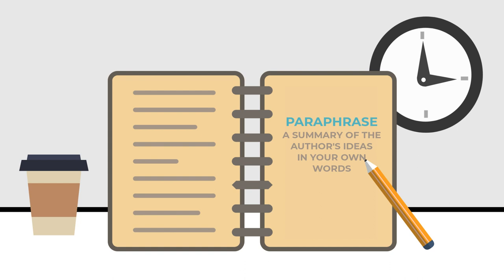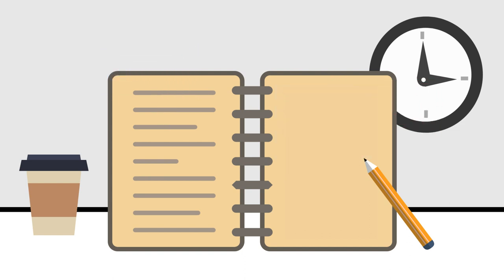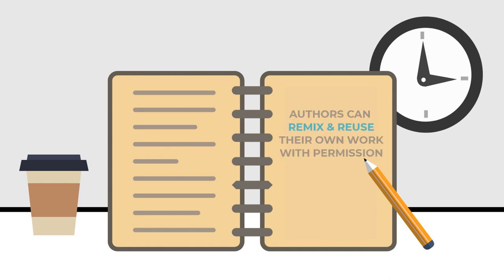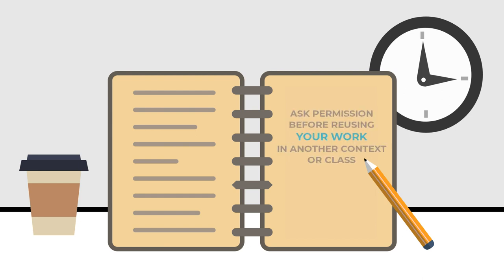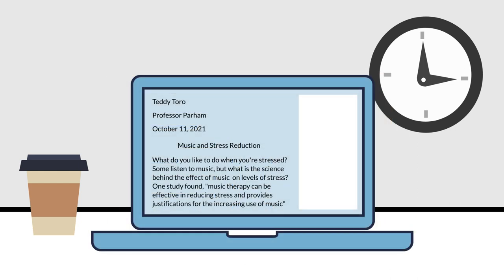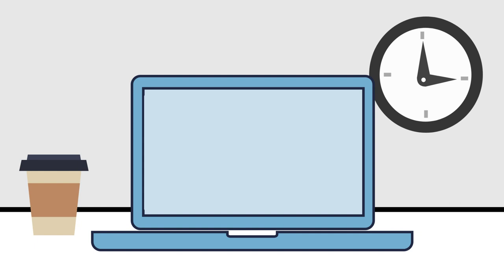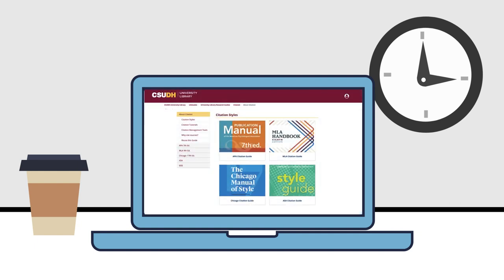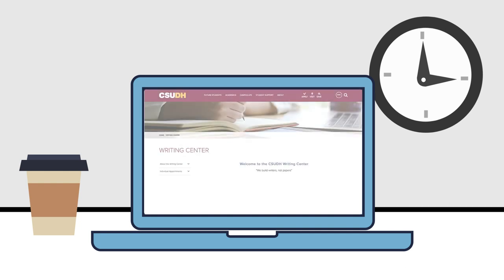Plagiarism and Academic Integrity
A brief video about plagiarism, academic integrity, and citation practices.